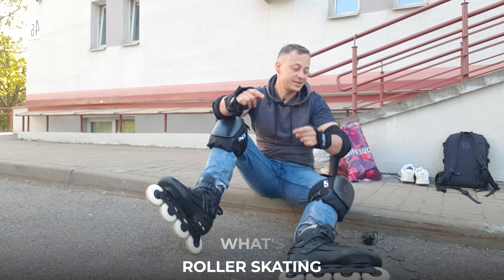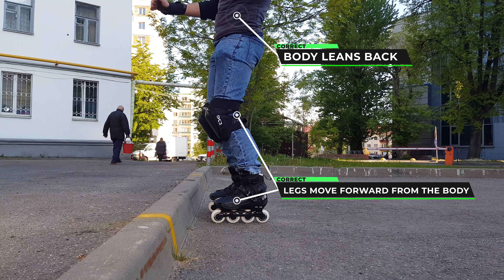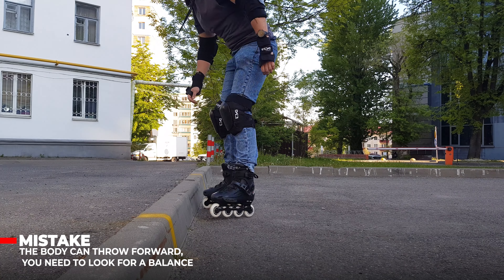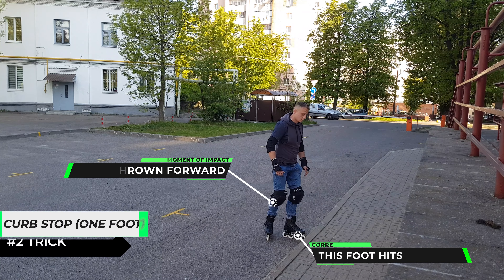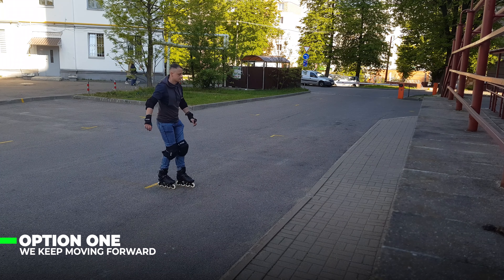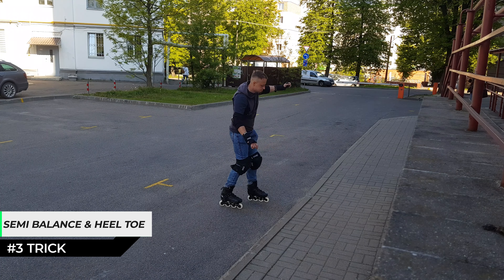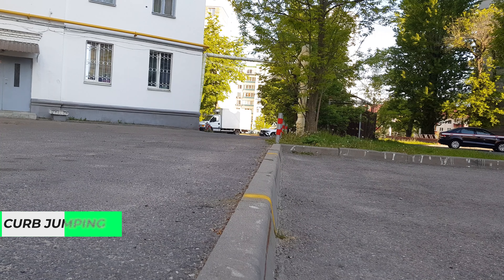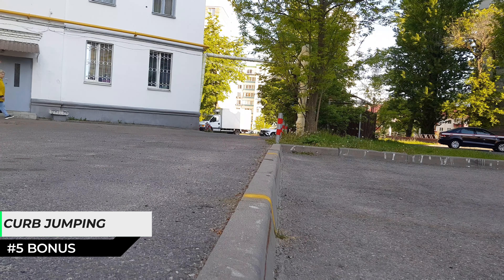Tricks With CURBS. Increasing Your Inline Skating SKILL (BEGINNERS)